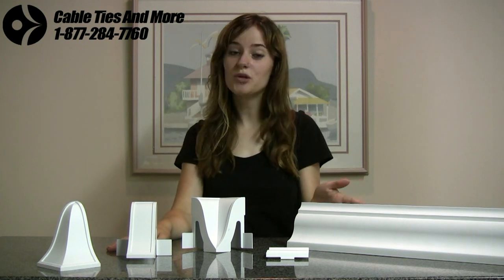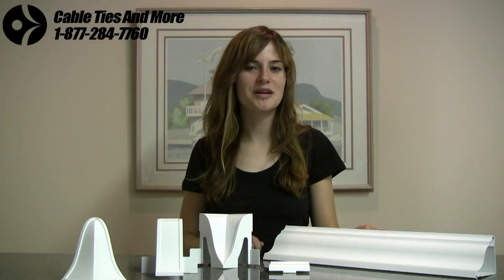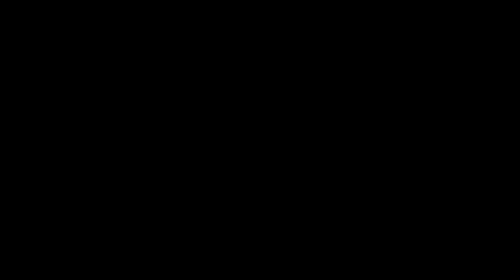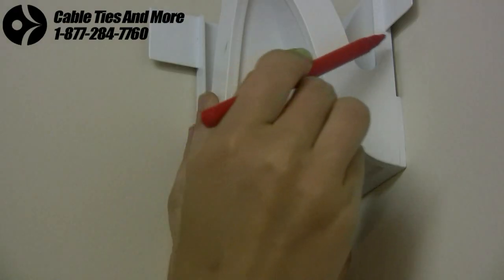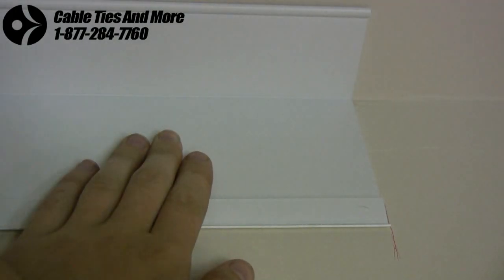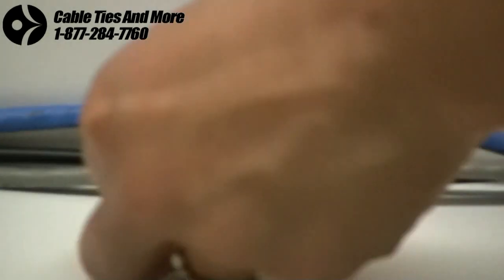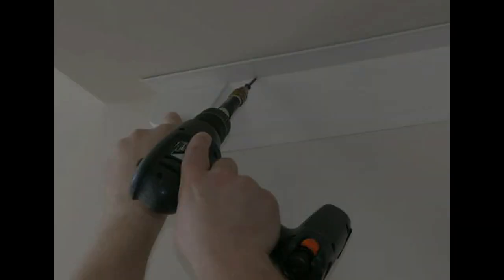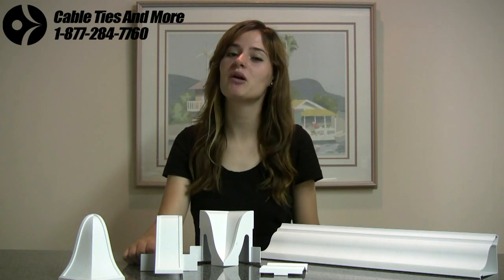RowlCrown Crown Molding Cord Cover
Want to know more about CableTiesAndMore's RowlCrown Crown Molding Cord Covers? Gil explains everything from application to installation of our Crown Molding Cord Covers. For additional info, check out: